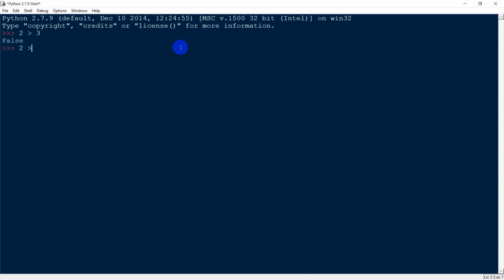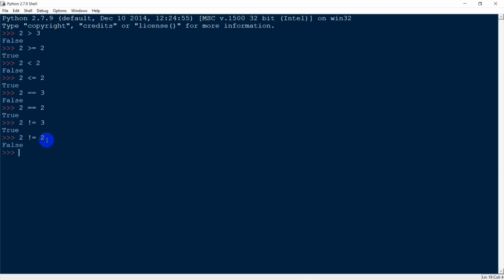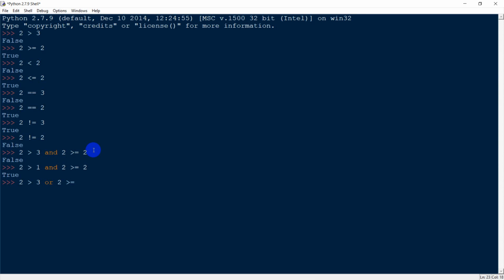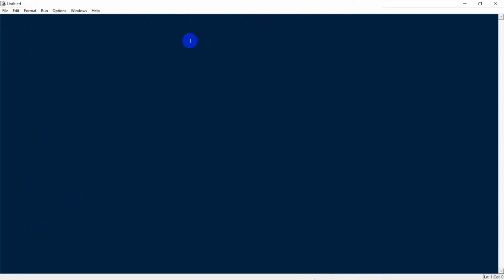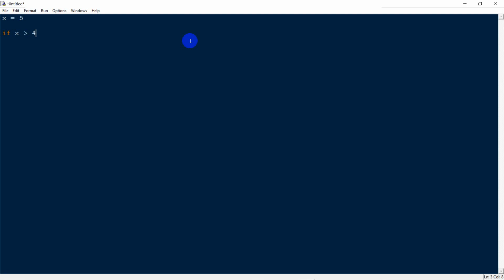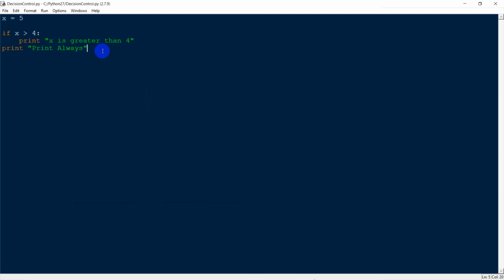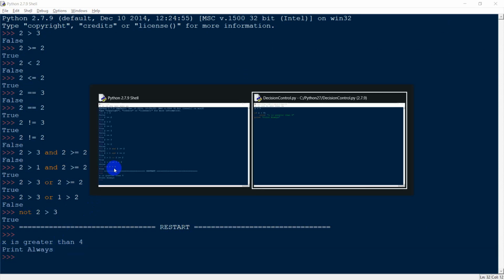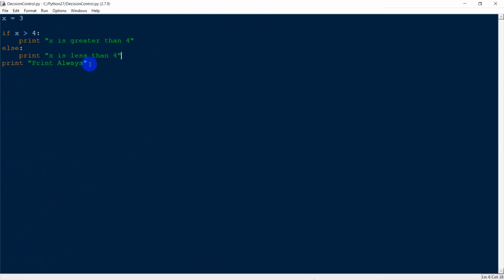#3: Decision Control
In this video we talk about different operators, and then we head on to do decision control, one of the most important aspects in programming.